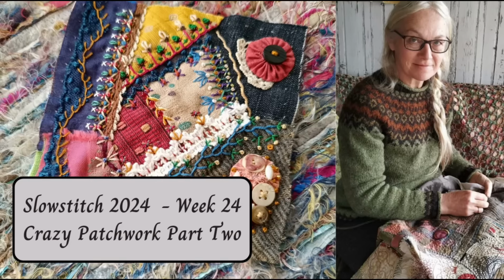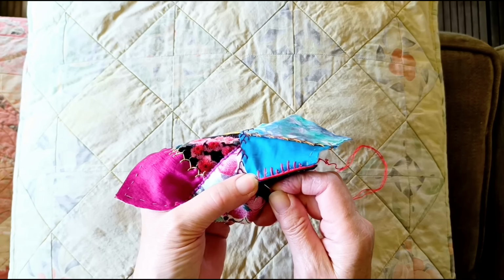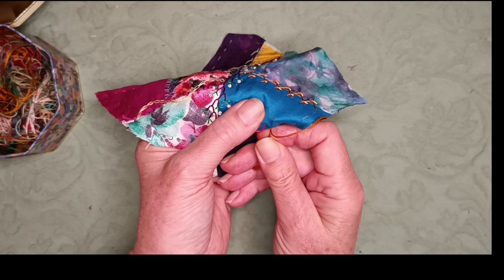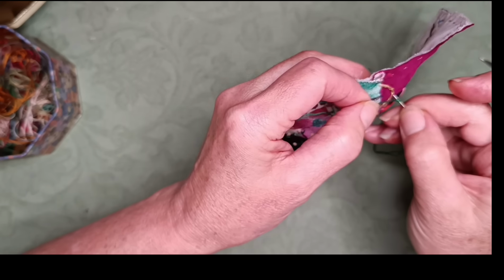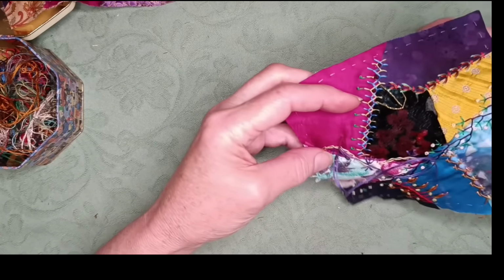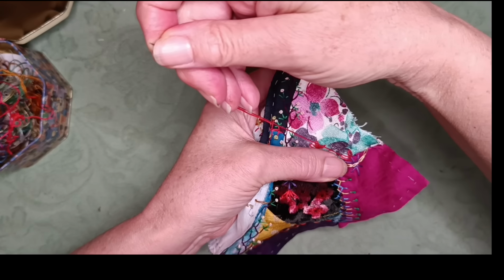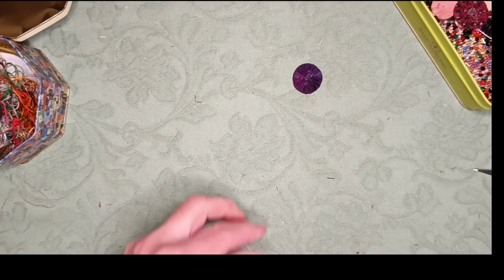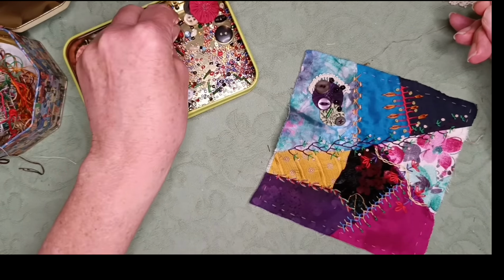Slowstitch 2024 - Crazy Patchwork Part Two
The second of a two part series looking at crazy patchwork. This week, we do the embroidery and embellishment. I hope you enjoy it. ❤️

Here is the playlist of all the videos in the series, including the two part tutorial for the stitch journal

I have a private Facebook group for my subscribers to share photos of their weekly slowstitch pieces and other items made following my tutorials.